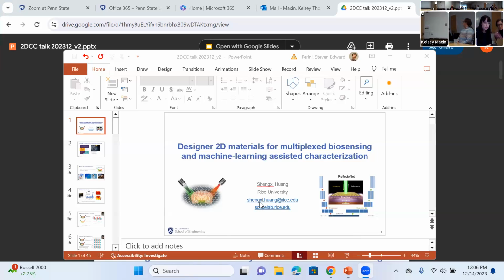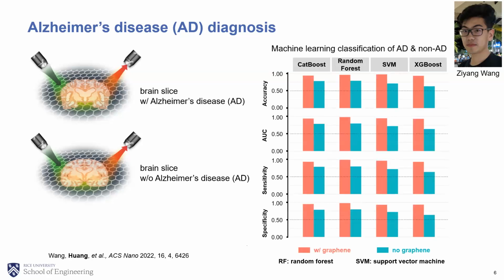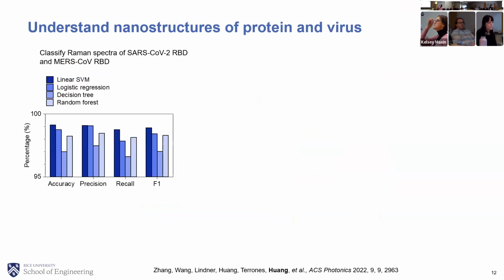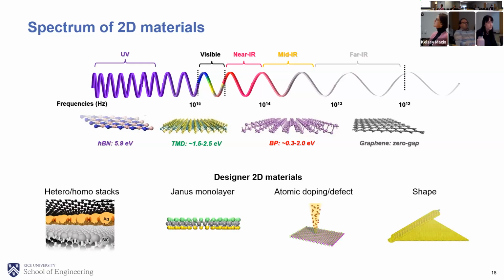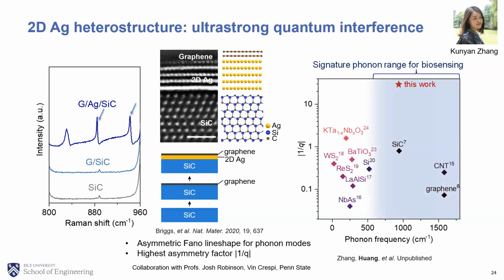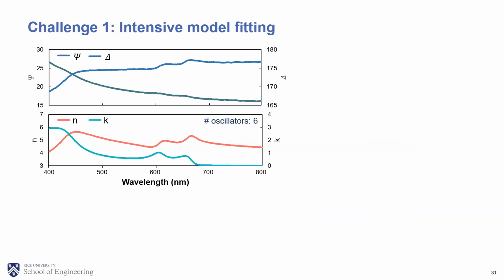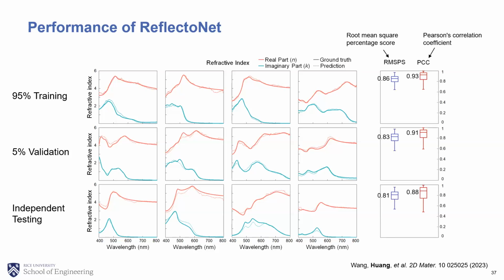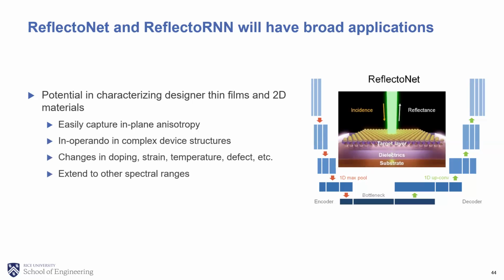Designer 2D materials for multiplexed biosensing and machine-learning assisted characterization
Abstract: 2D materials offer enormous opportunities to build designer structures with widely tunable properties. The engineering of 2D materials presents unique opportunities for optoelectronic device and quantum information platform. When designing optoelectronic devices of 2D materials, spectroscopic permittivity of 2D material is a key parameter. While ellipsometry has been used to measure permittivity, it requires simple device structure, non-trivial parameter fitting, and special setup. This talk will first introduce a new machine-learning assisted approach to measure permittivity of 2D materials embedded in complex device structures without model fitting, which can facilitate a quick, accurate, and in-situ characterization of 2D and other thin film materials [1]. The second part of this talk focuses on the interaction of 2D materials with organic molecules and related sensing applications. In particular, a novel enhancement effect of molecular Raman signals on 2D surface was discovered, which offers a new paradigm of biochemical sensing with high specificity, high multiplexity, and low noise. The selection rule for the 2D material substrates has been revealed, which is critical for device design. Two sensing applications for Alzheimer’s disease [2] and respiratory viruses [3, 4]  will also be discussed.

References
[1] Z. Wang, et al. “Measuring complex refractive index through deep-learning-enabled optical reflectometry,” 2D Materials, 10, 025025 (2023).
[2] Z. Wang, et al. “Rapid Biomarker Screening of Alzheimer’s Disease by Interpretable Machine Learning and Graphene-Assisted Raman Spectroscopy,” ACS Nano, 16, 4, pp 6426–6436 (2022).
[3] J. Ye, et al. “Accurate Virus Identification with Interpretable Raman Signatures by Machine Learning,” Proceedings of National Academy of Sciences, 119 (23) e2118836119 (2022).
[4] K. Zhang, et al. “Understanding the excitation wavelength dependence and thermal stability of SARS-CoV-2 receptor-binding domain using surface-enhanced Raman scattering and machine learning,” ACS Photonics. 9, 9, 2963–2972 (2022)

Bio:
Shengxi Huang is an associate professor in the Department of Electrical and Computer Engineering at Rice University. She was an assistant professor at Pennsylvania State University in 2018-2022. Shengxi earned her PhD degree in Electrical Engineering and Computer Science at MIT in 2017. Following that, she did postdoctoral research at Stanford University. Shengxi is the recipient of multiple awards, including NSF CAREER Award, AFOSR Young Investigator Award, Johnson & Johnson STEM2D Scholar’s Award (6 awardees worldwide in 6 disciplines), Kavli Fellowship for Nanoscience, Jin Au Kong Award for Best PhD Thesis at MIT, and Ginzton Fellowship at Stanford University. Shengxi’s research interests involve light-matter interactions of quantum materials and nanostructures, as well as the development of new quantum optical platforms and biochemical sensing technologies.